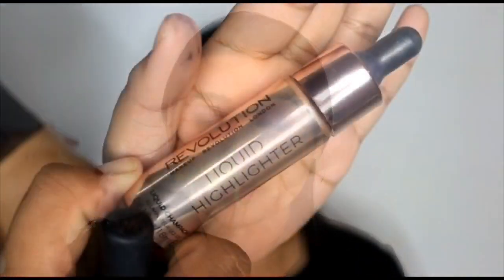Morphe 35M Palette || Purple Fall/Autumn Look || Sujata_89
Hey my loves!! Hopefully you guys enjoyed watching my sister do my make up! Shes super talented isn't she!! Go give her a follow on her Instagram page: Beautybysuraiya

I have few ideas and I will start  filming them with her as soon as I can!

use code - all_thingsspretty-20